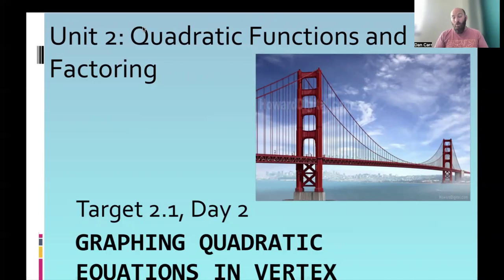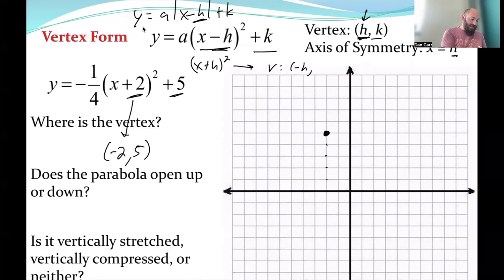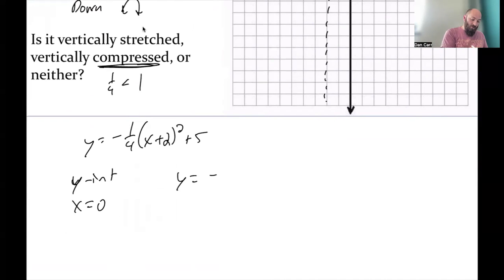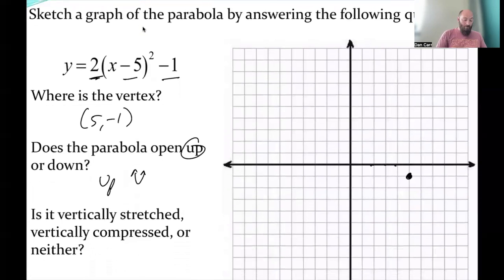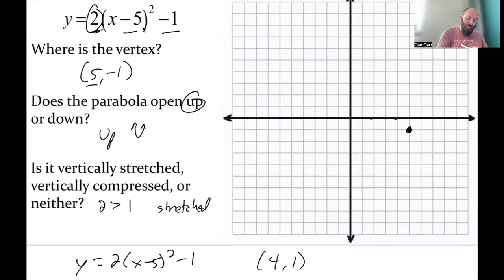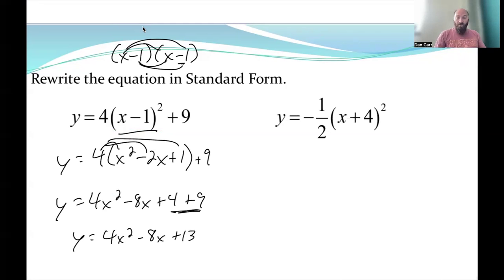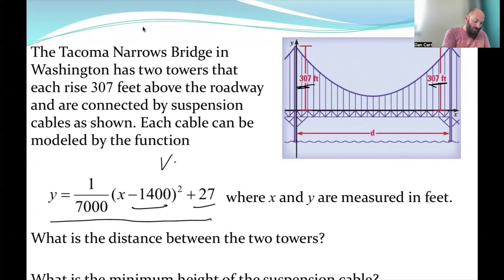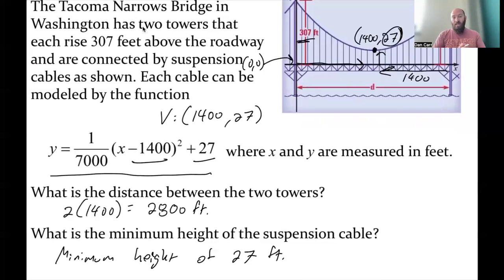2 1 Day 2 Graphing Quadratic Functions in Vertex Form